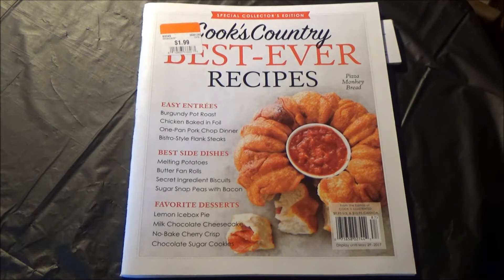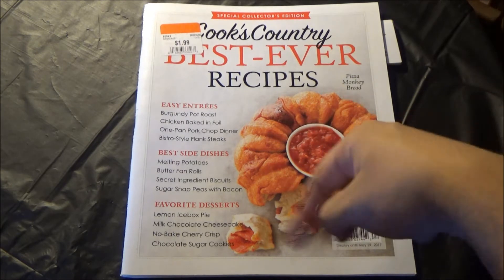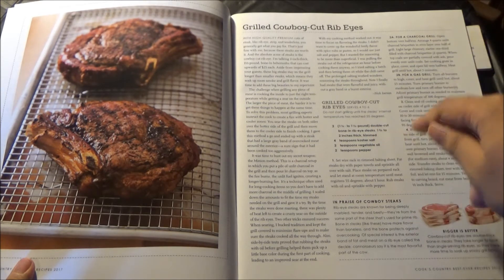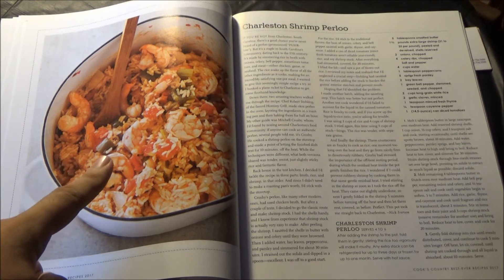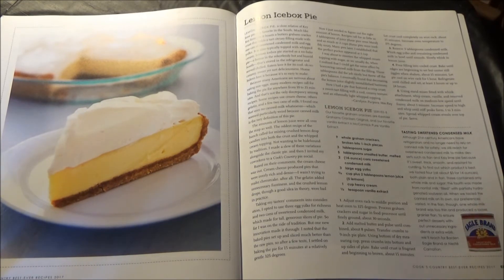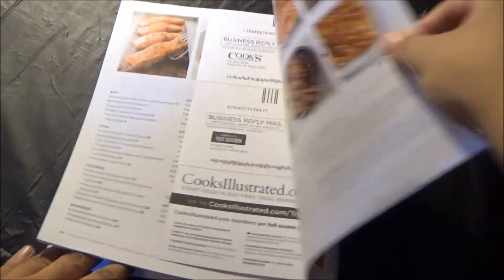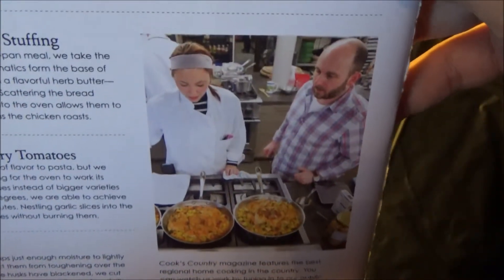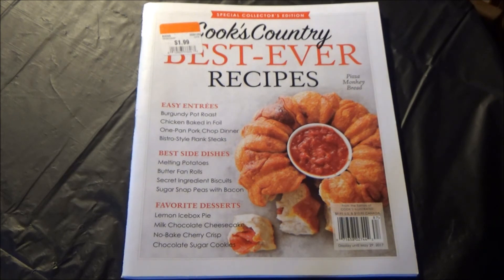The Big Country's Appetite - Cook's Country Best Ever Recipes Special Collector's Edition Magazine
This weekend marks the new season of Cook's Country from America's Test Kitchen, and to celebrate, we're emphasizing the Country in Cook's Country with this review of their Best Ever Recipes magazine. Six recipes in here are part of the fabric of southern hospitality and if you have not yet been to the south, these dishes should get you pretty close. Even beyond the south, this is another marvelous road trip between two soft covers that captures the scrumptious soul of this nation.

Since this magazine is over-priced, there will be no link. Sorry.